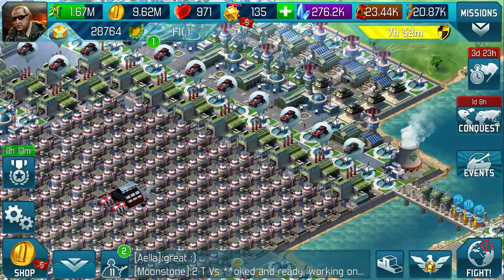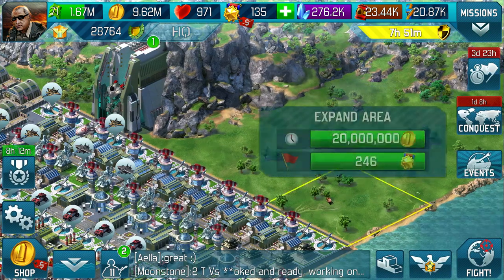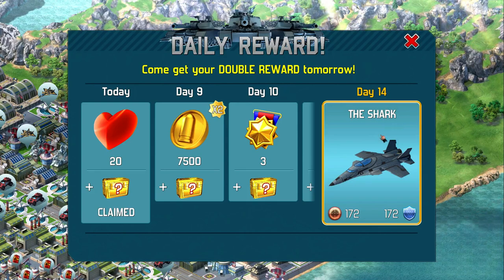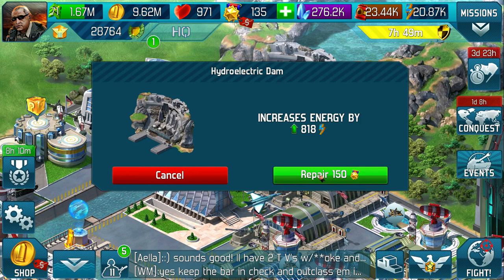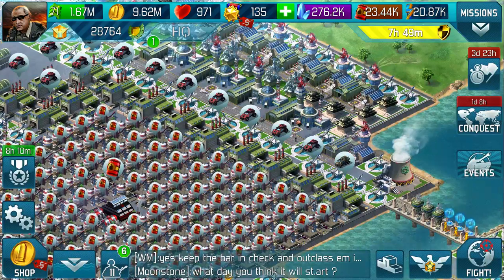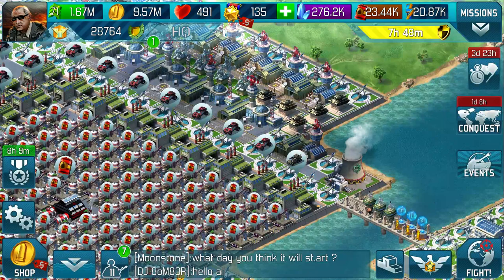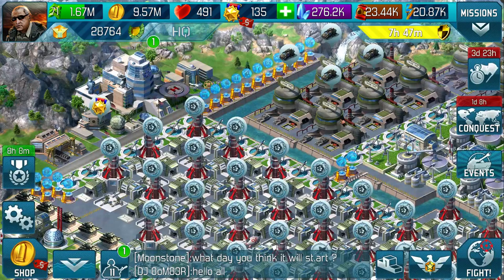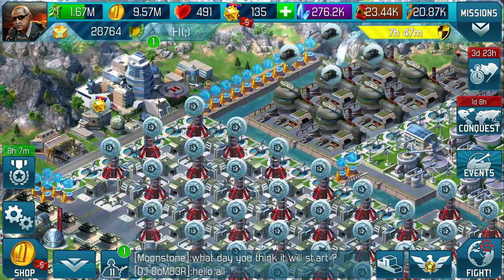Update 19 - first look